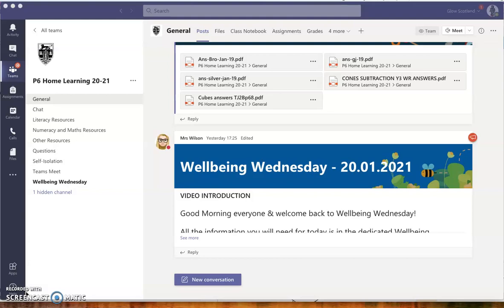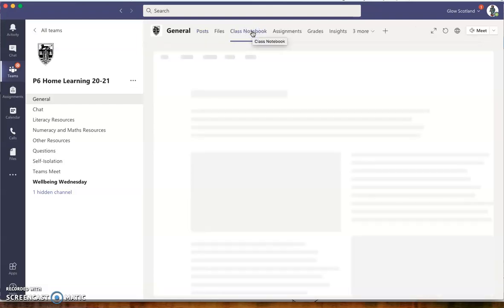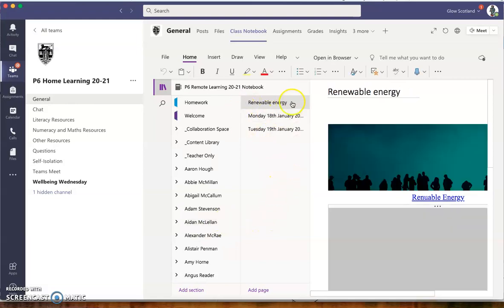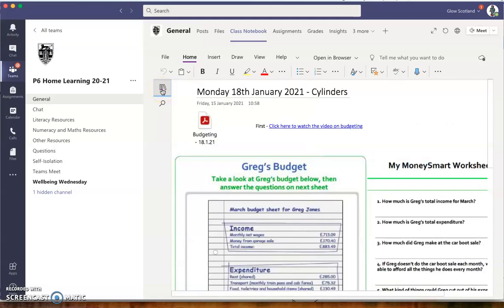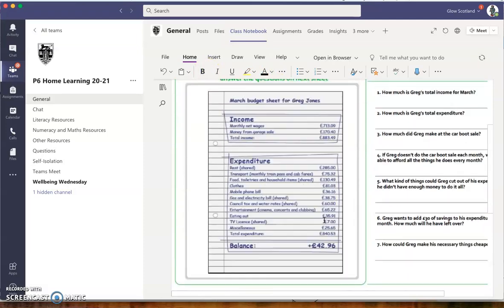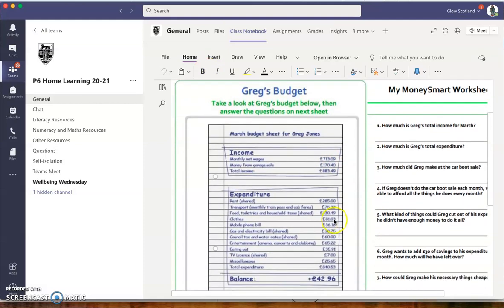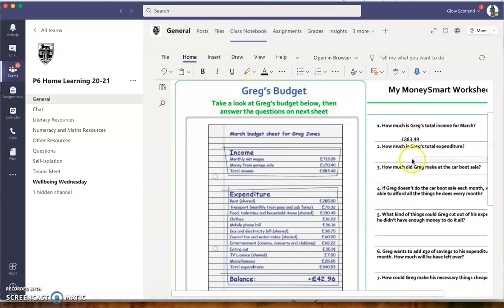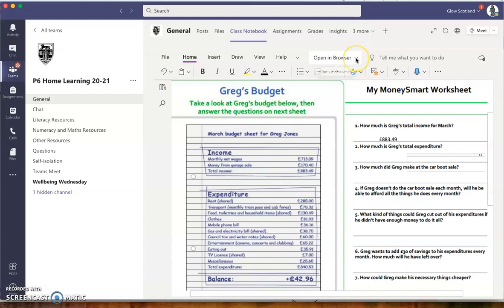How to use Notebook in Teams